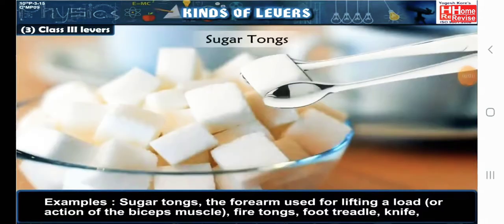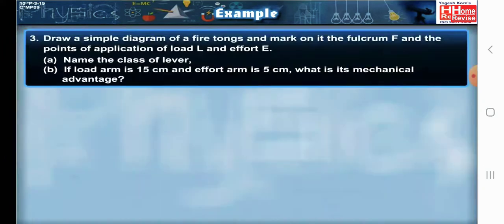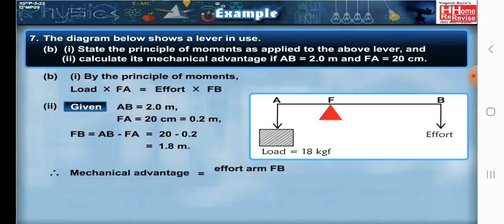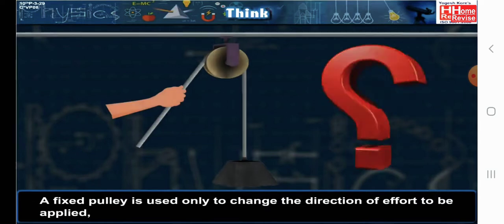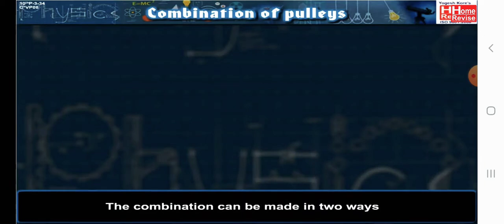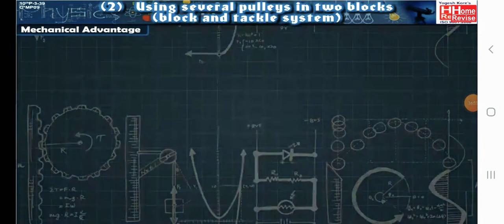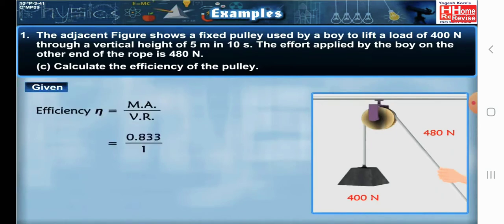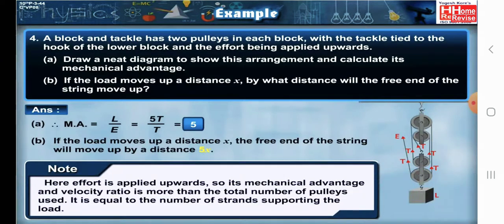ICSE Class 10 Physics- Machines|Part 2.